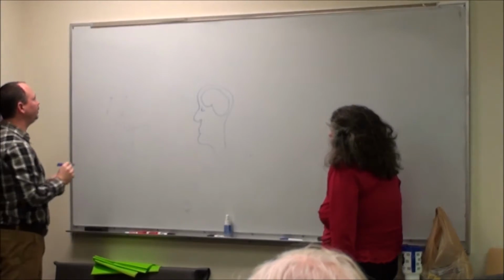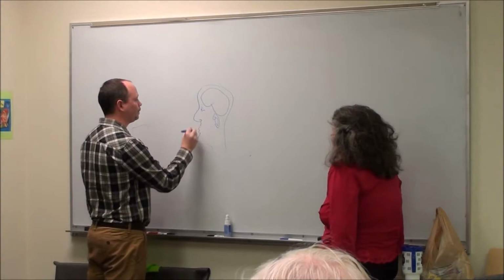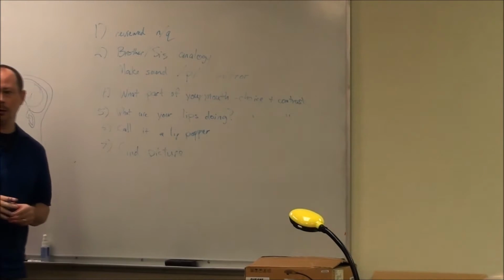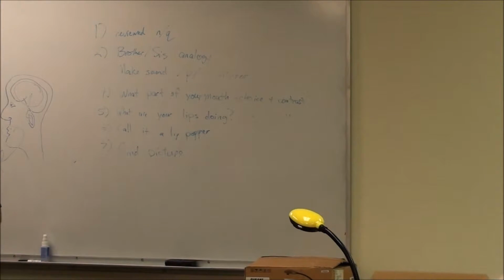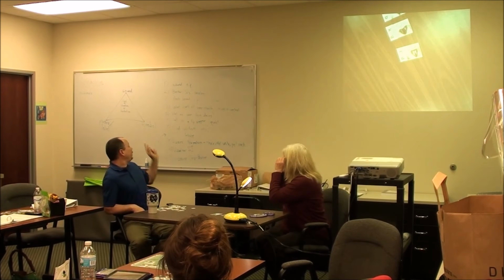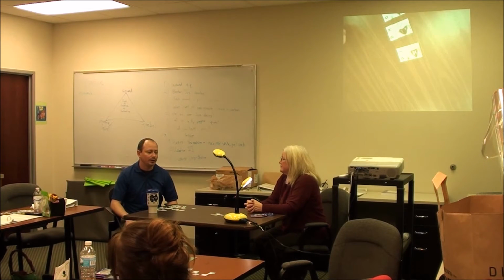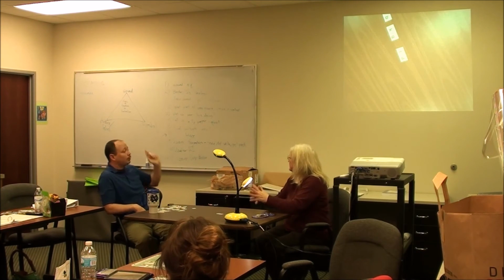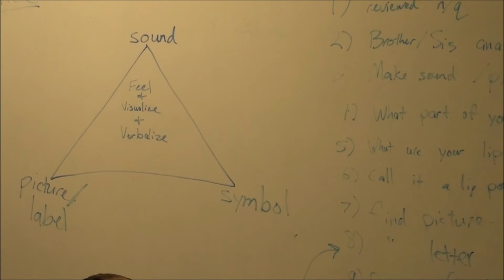DII PSSI Training Setting Climate, Lip Poppers, Tongue Tappers, Tongue Scrapers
Dyslexia Institute of Indiana Phoneme Sequencing Symbol Imagery Training from February, 2016.  Model setting the climate, introduce lip poppers, tongue tappers, and tongue scrapers.